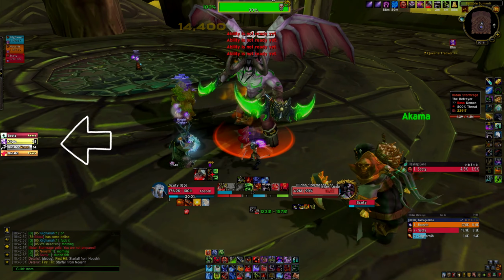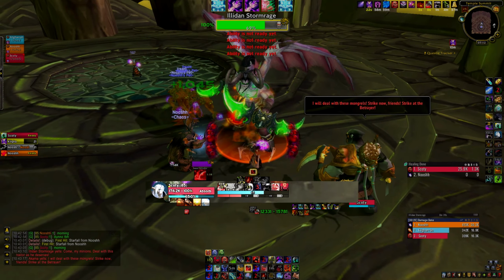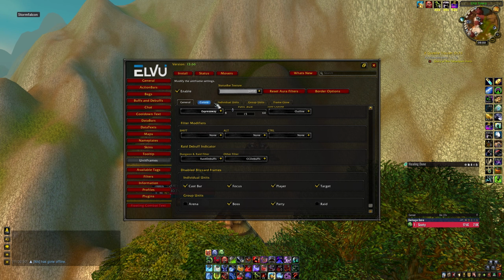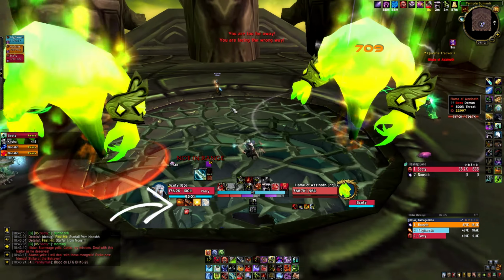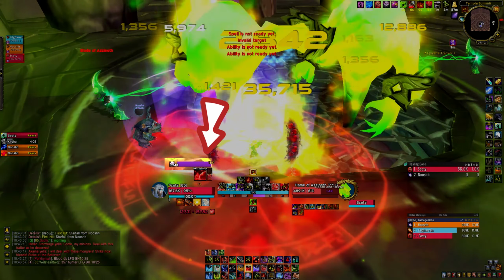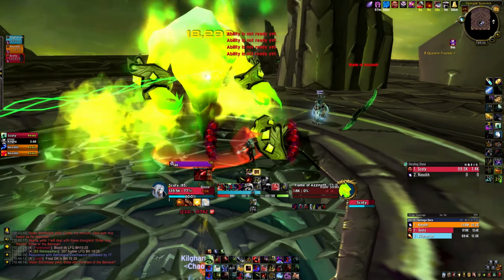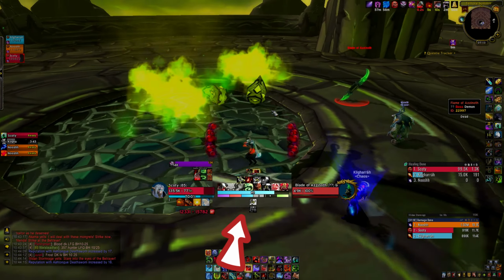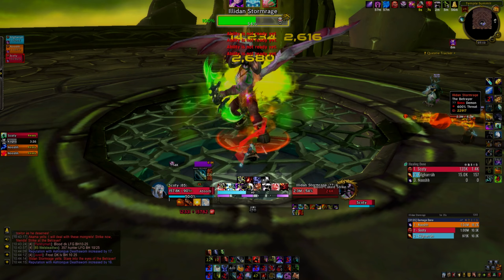The Heroic Tanking Essentials UI: Cataclysm Classic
Hey everyone I've gotten a lot of requests for this so here it is!

The Addons I use are

Details
SpellactivationOverlay
Bartender4
ElvUI
Nameplates - Threatplates

You can find them on curse!

The links are in the Top Pinned Comment!